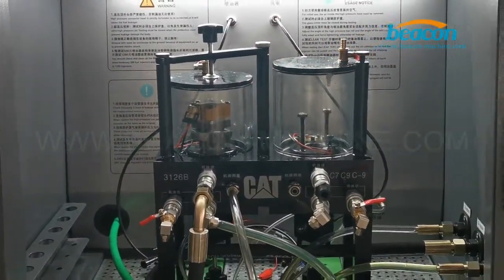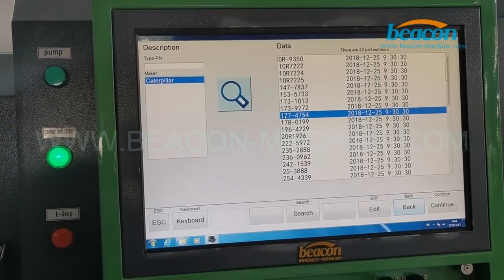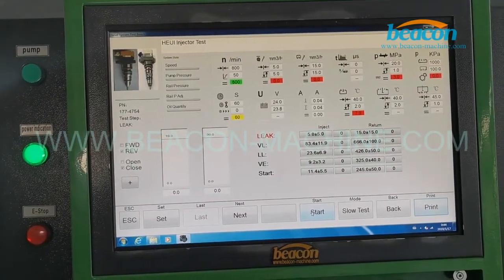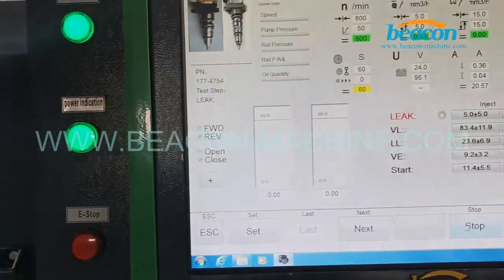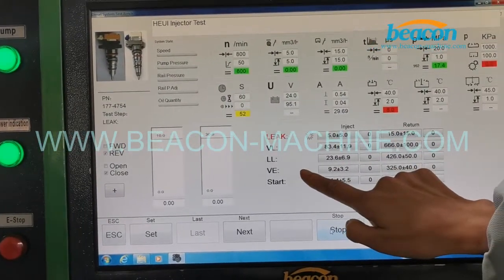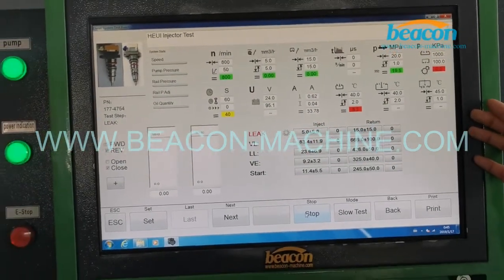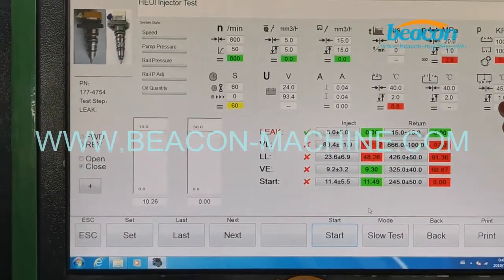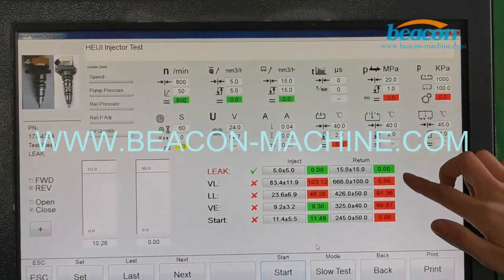BC-CR318 common rail injector test bench HEUI Feature Introduction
Brief description
The CR318 high pressure common rail test rig is a test equipment for testing high pressure common rail injectors and HEUI injectors. The driving signal parameters can be set according to their actual conditions, and can be saved in groups, which is convenient for maintenance personnel to judge and repair the working status of the high pressure common rail system.
 Product Features
1. Supporting high-speed solenoid valve common rail injectors, and supporting the third-generation high-pressure common rail technology of piezoelectric crystal common rail injectors (optional function);
2, 1 channel common rail injector;
3. Support a variety of rail pressure sensors (BOSCH/DEOSN/DELPHI);
4, intelligent PID algorithm, pressure control is more accurate;
5, short circuit protection of software and hardware, the machine is more reliable;
6, a variety of language choices, Chinese / English / Russian;
7. Safety protection design to prevent operators from mishandling and safer to use.

Technology Industrial Park of Taian city,Shandong province,China